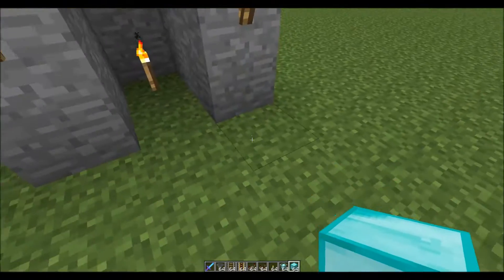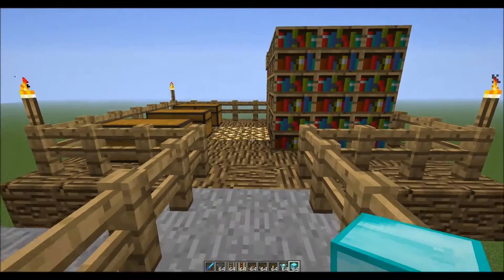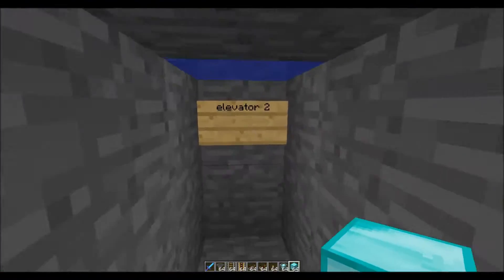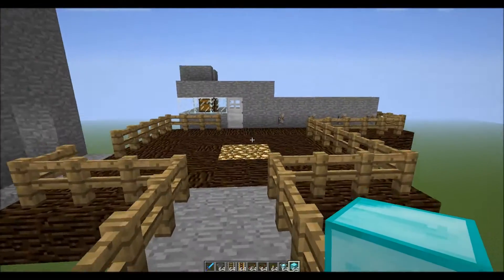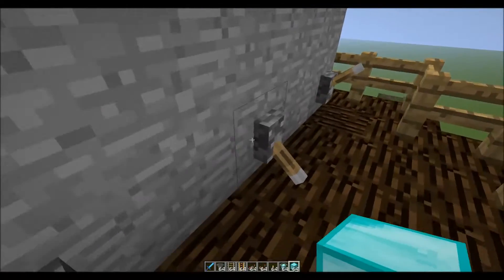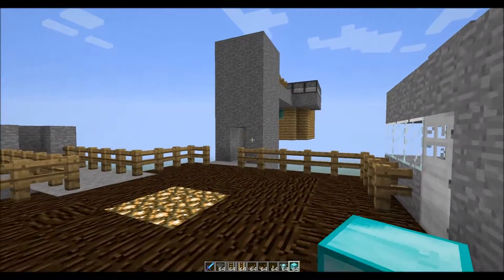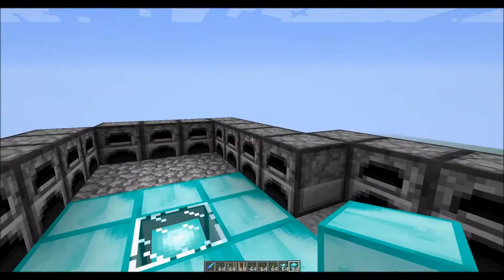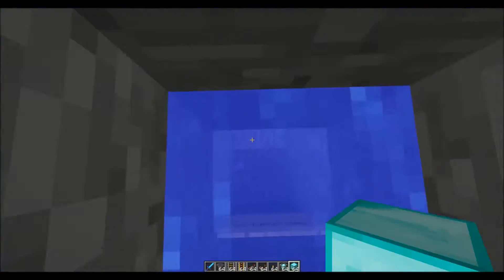Minecraft elevator house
this is my elevator house in minecraft